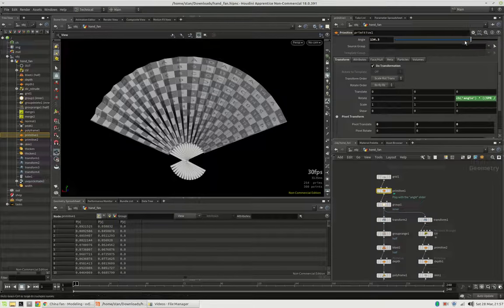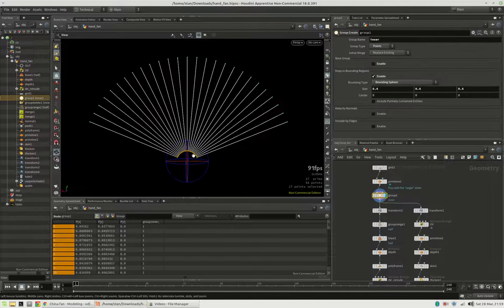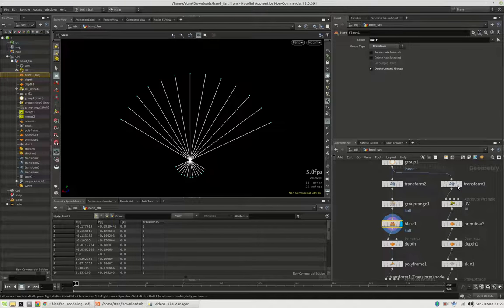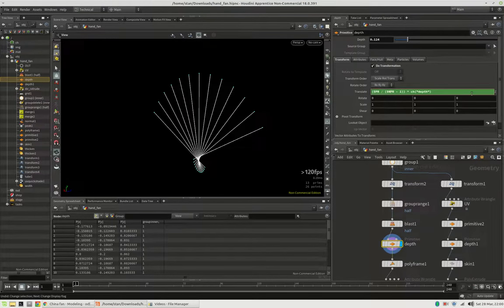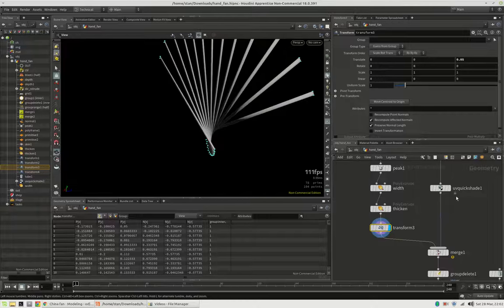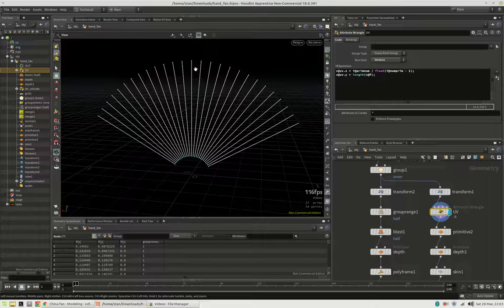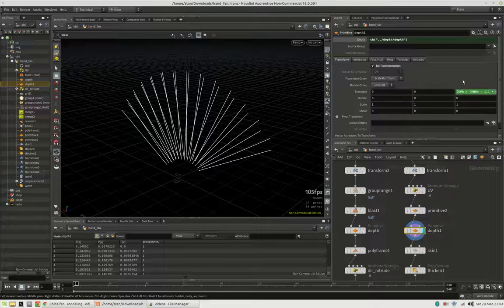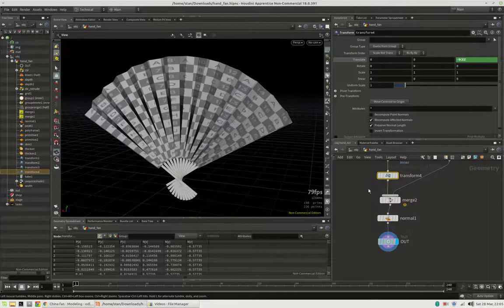Procedural Hand Fan – Houdini Tutorial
How to model a Chinese Hand Fan by skinning rotated grid lines.